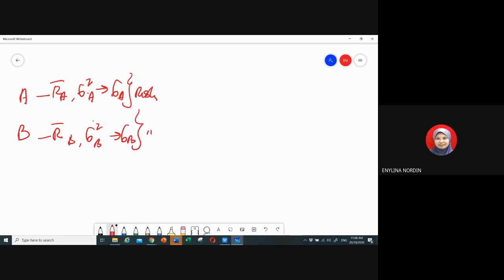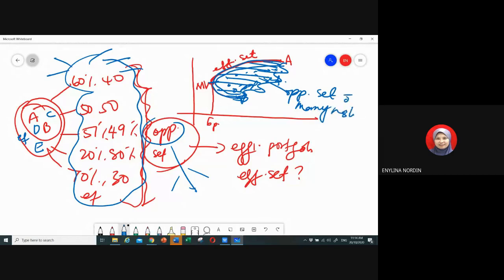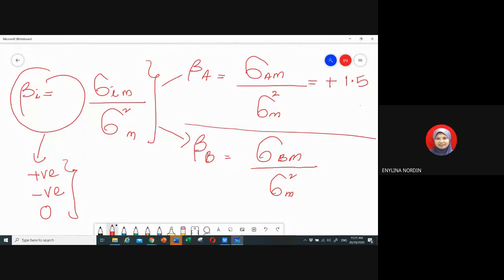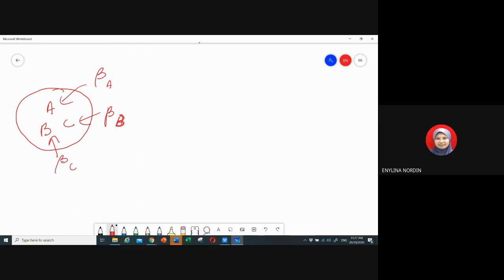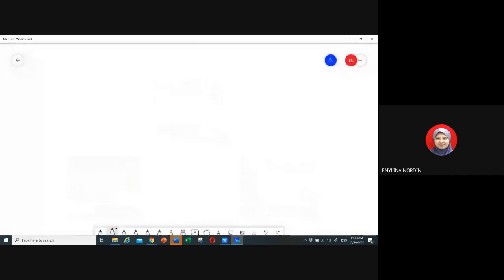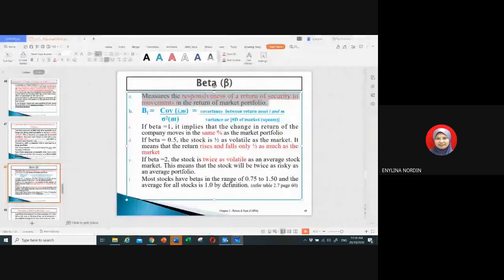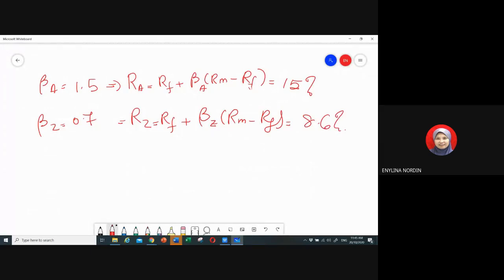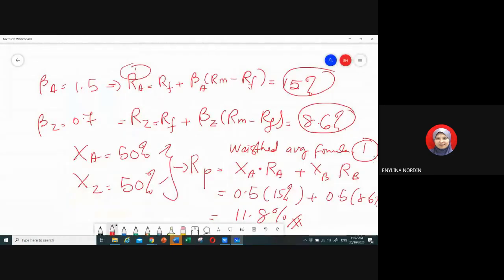CHAPTER 2 PART 4